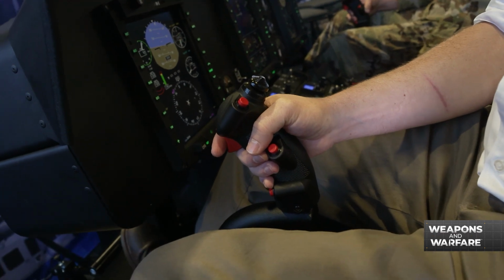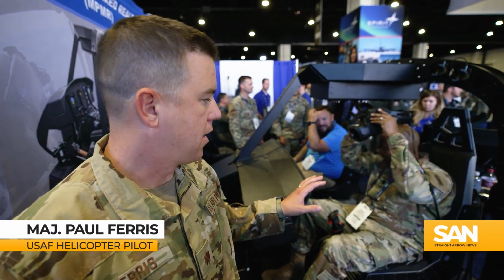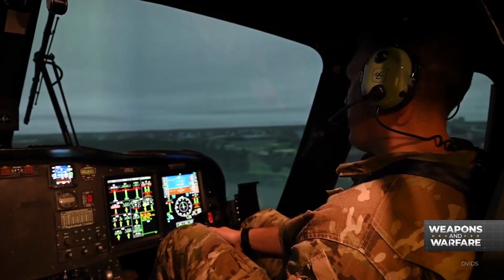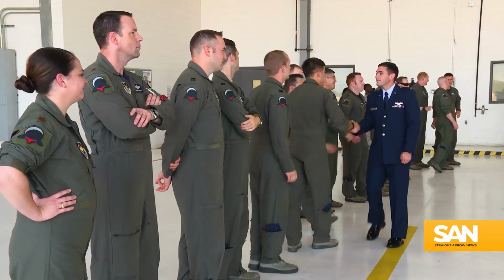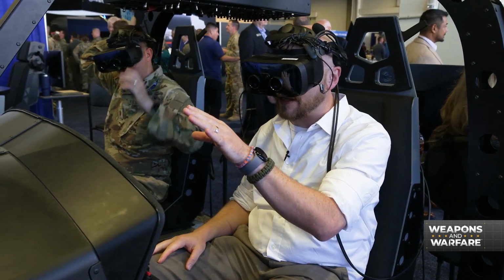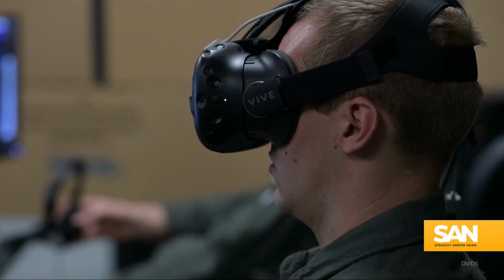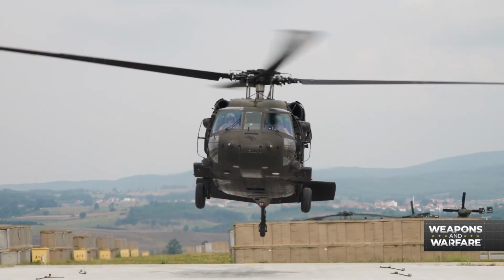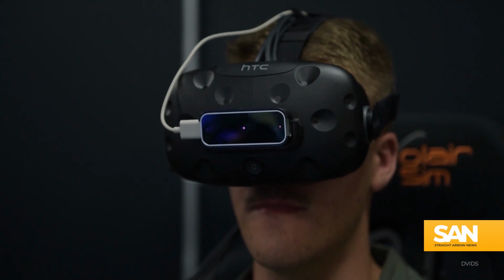Air Force helicopter pilots embrace cutting-edge extended reality training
America’s military operations are constantly evolving. From boot camp to boots on the ground, investigative reporter Ryan Robertson provides in-depth coverage of international armed conflicts and the latest technological developments in weaponry worldwide. This is Weapons And Warfare.